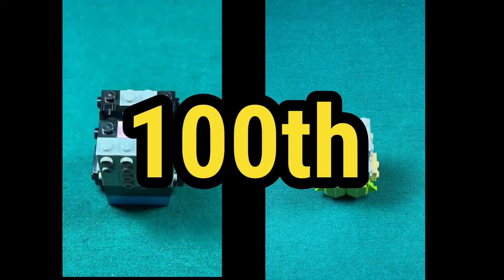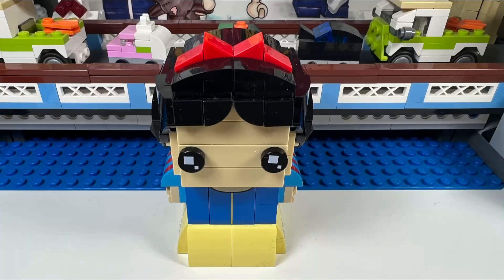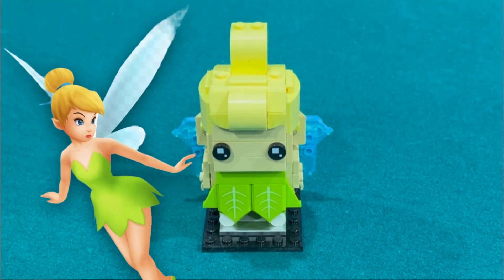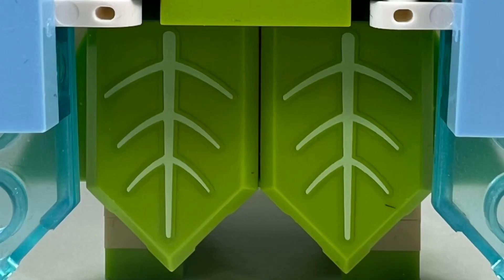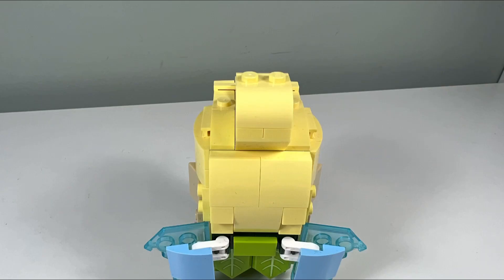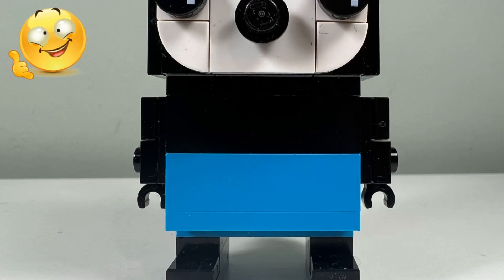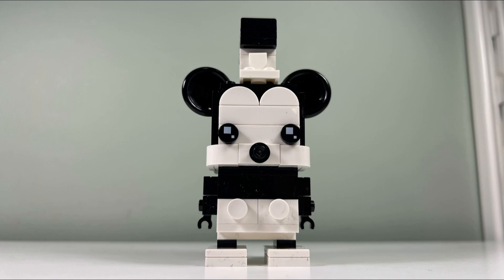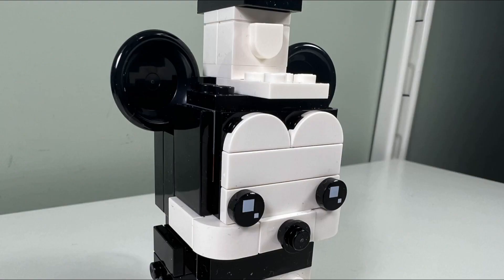LEGO Disney 100th Celebration Brickheadz Review - Like/Don’t Like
I review the Lego Disney 100th Celebration Brickheadz set and tell you what I like/don’t like about the Lego Disney 100th Celebration Brickheadz set

We have Lego Snow White Brickhead, Lego Tinkerbell Brickhead, Lego Oswald the Lucky Rabbit Brickhead & Lego Steamboat Willie Mickey Mouse Brickhead